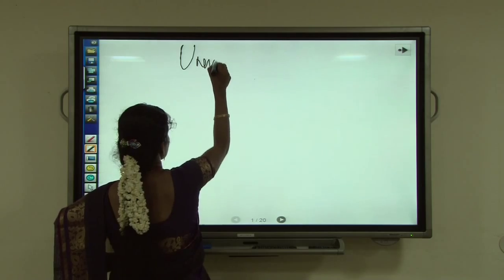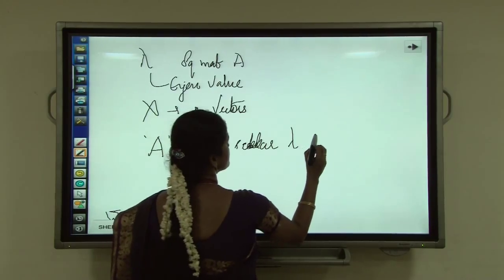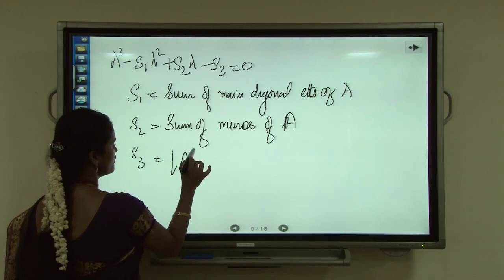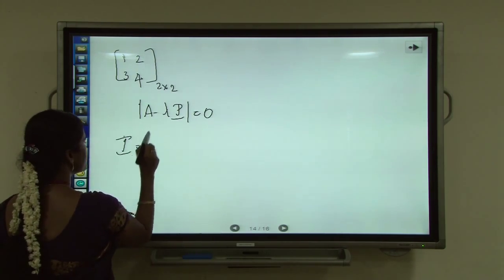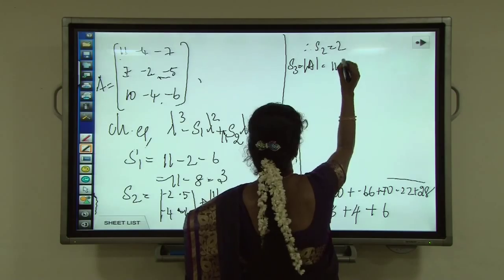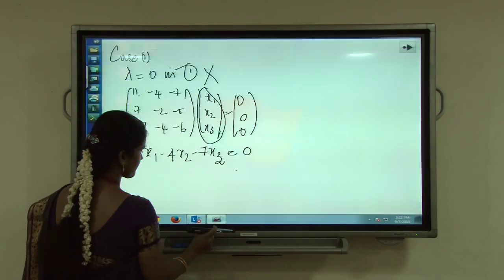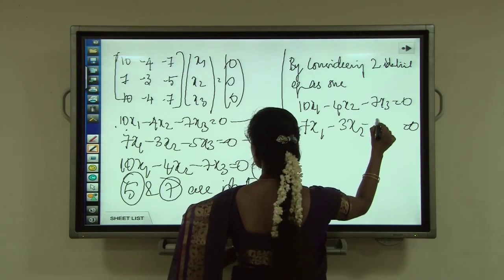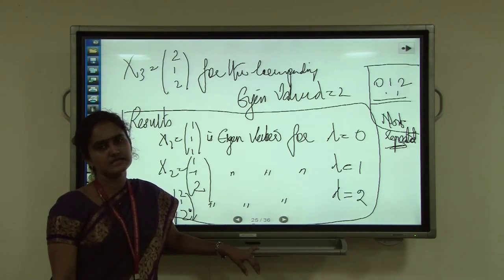Maths I Loyola